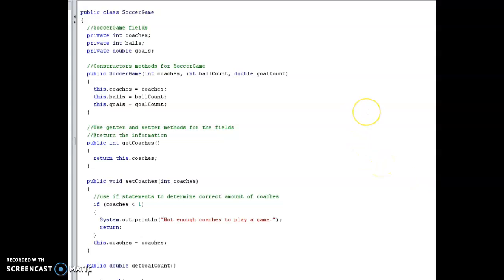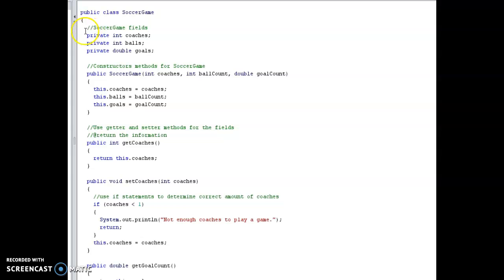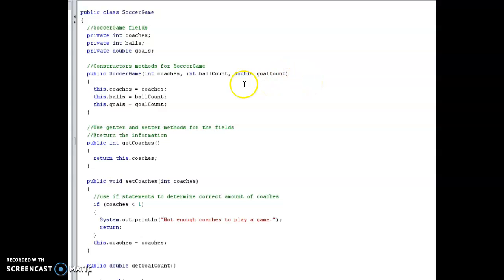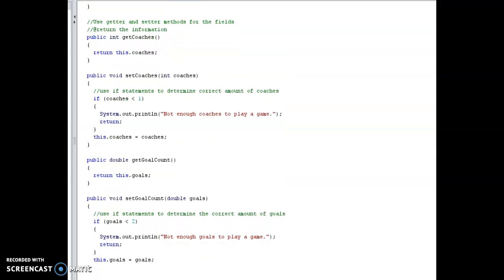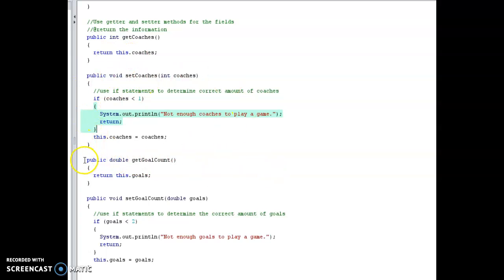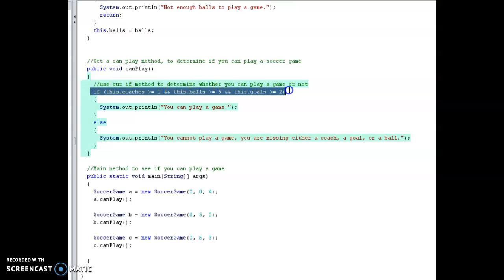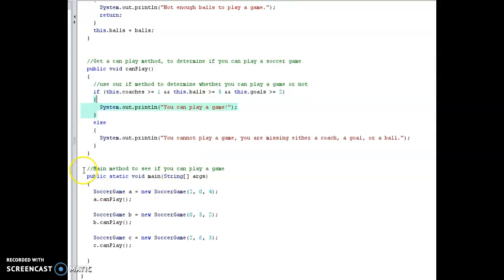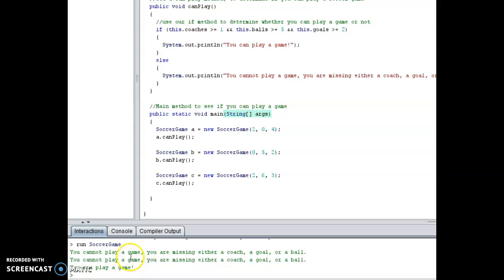M6 Explain: User Defining Classes